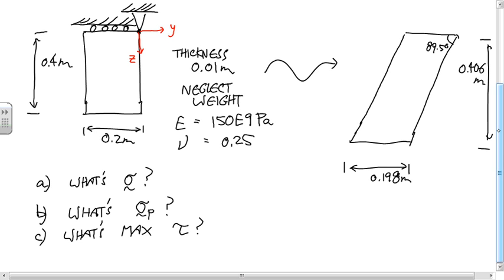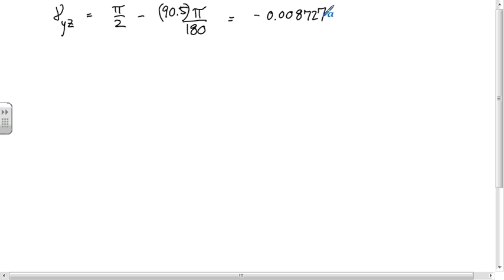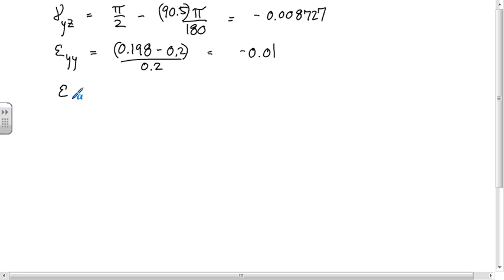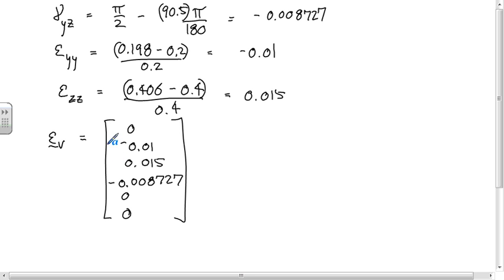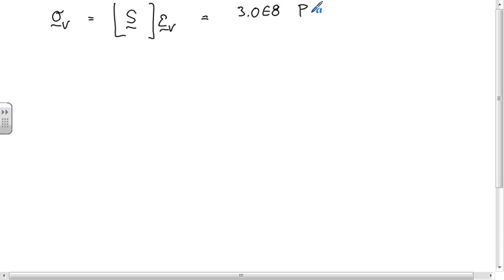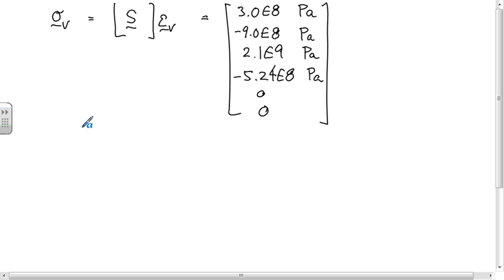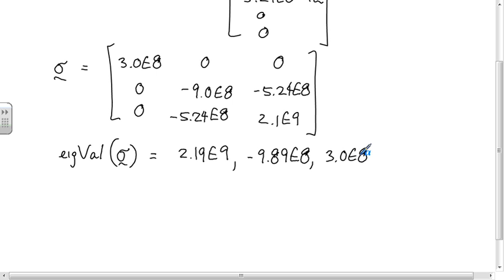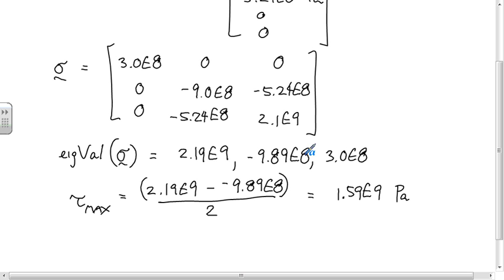Tuesday, 2/10/15, part 2